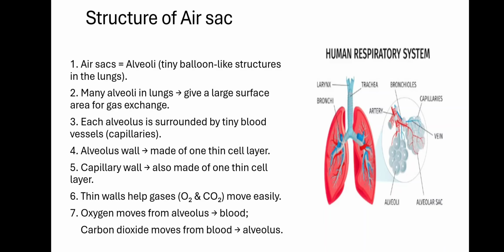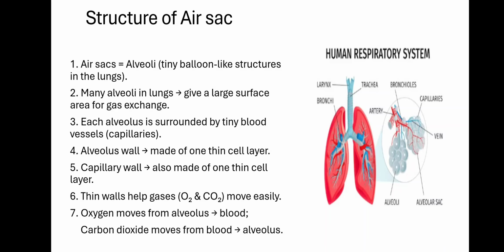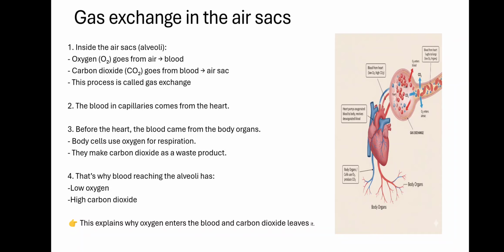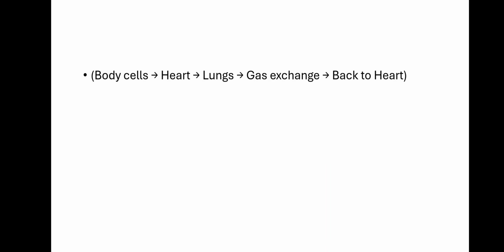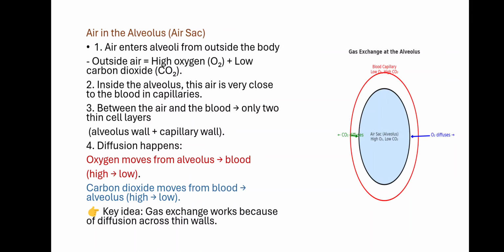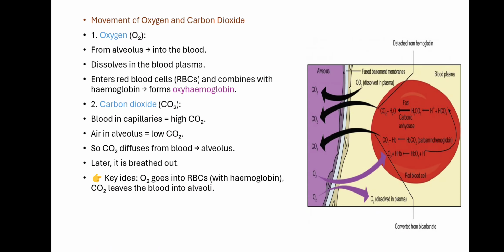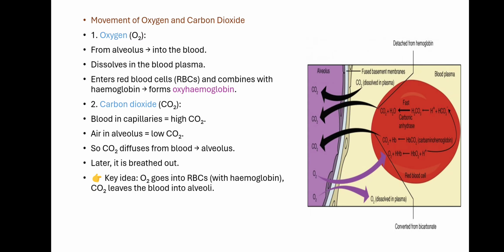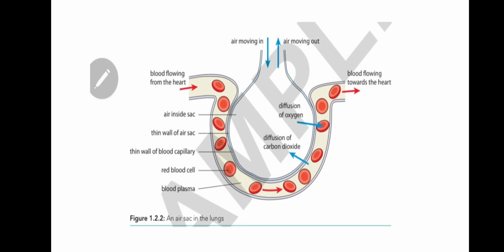Gaseous Exchange in Alveoli | Human Respiratory System | Easy Explain |IGCSE class8| NCERT class 10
In this video, we will learn how gaseous exchange happens in the alveoli of the human lungs. The process of diffusion, oxygen transport, and removal of carbon dioxide is explained simply with diagrams. Perfect for Class 9, Class 10, and NEET biology students.

gaseous exchange in alveoli

respiration class 10 biology

exchange of gases in lungs